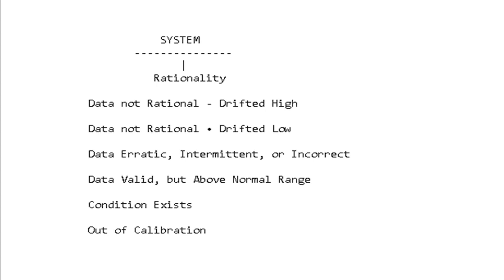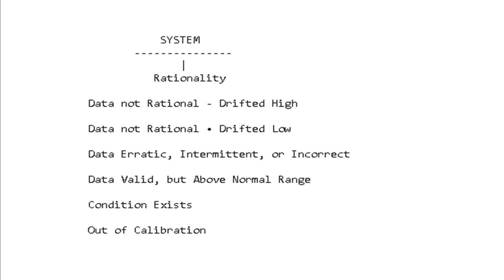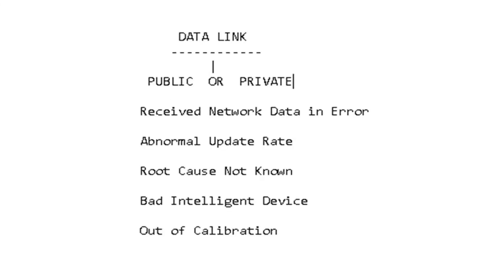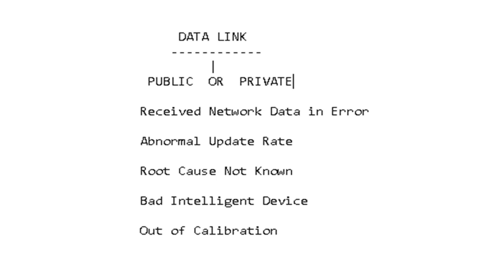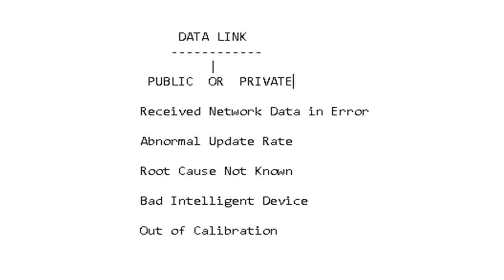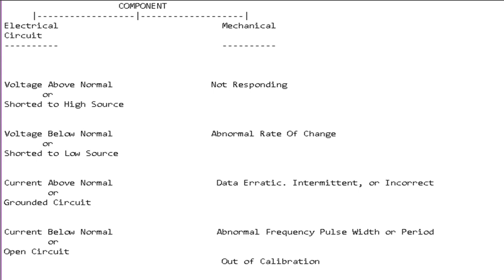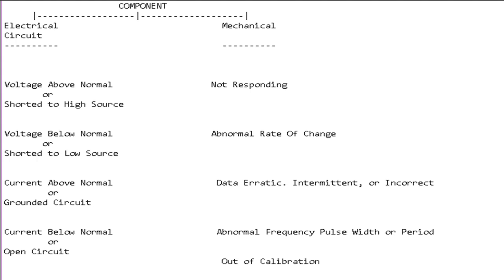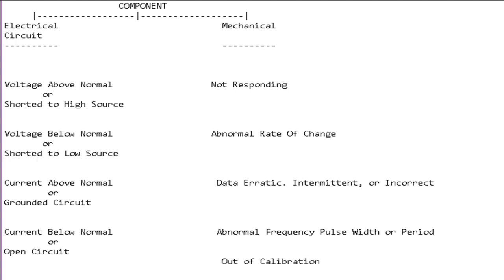Categorizing fault code explanations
Many times when we read the description we come across strange terms like intermittent or shorted high or shorted low. Worse than that is abnormal update rate. Does that mean it is updating but slower than it should or is it not updating at all. This video will help to shed light on How to look at those fault descriptions and help you to know if it is a hard part failure or maybe a data bus.